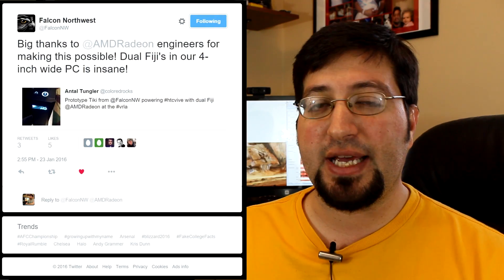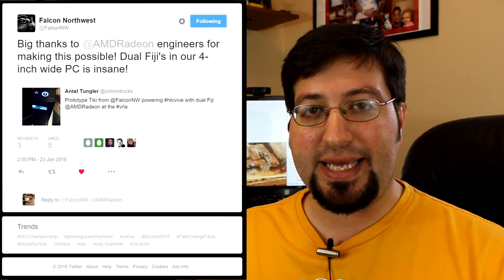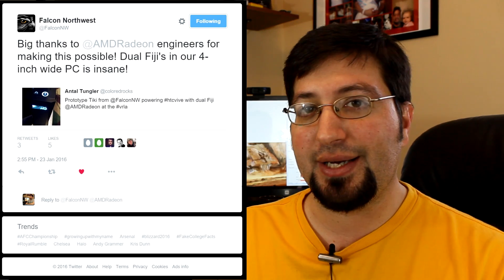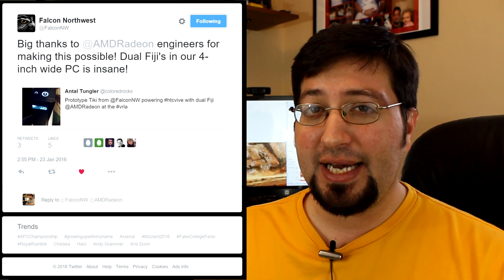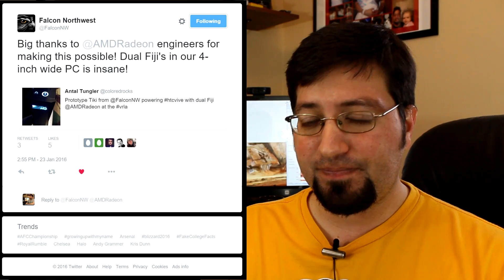Radeon Dual Fiji GPU Spotted at VRLA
Looks like someone let the cat out of the bag and revealed that one of Falcon NorthWest's VR Demo units at VRLA is being powered by a Dual Fiji Graphics Card, first time we've seen one in action.